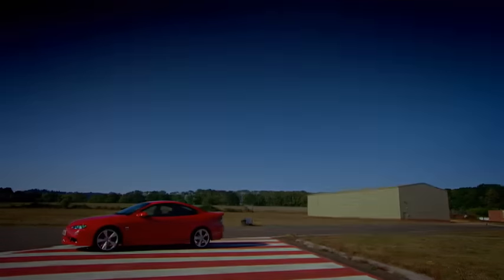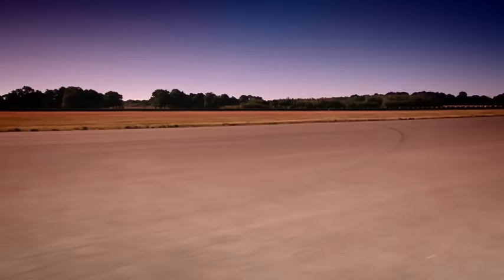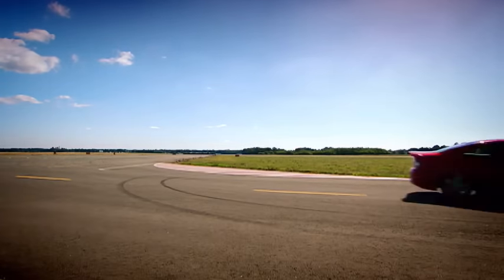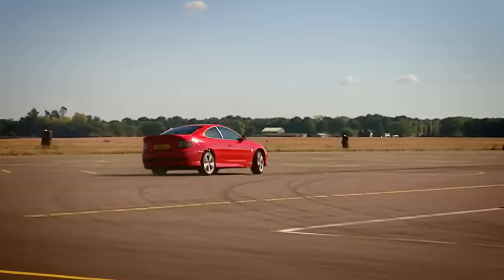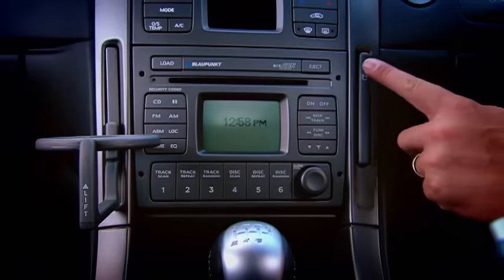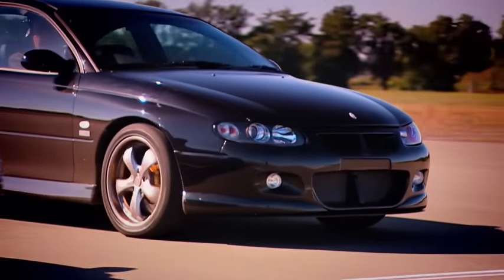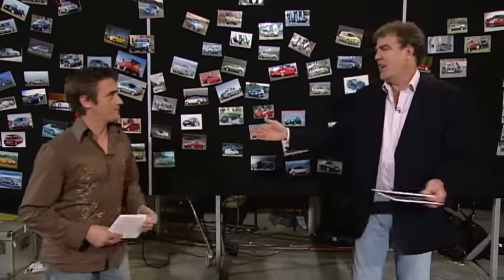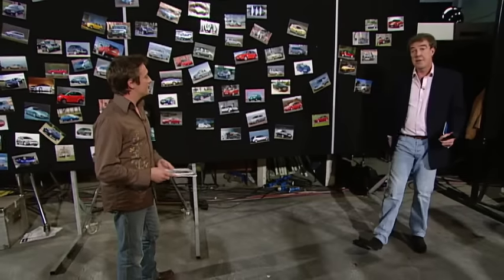Top Gear ~ Holden Monaro Review